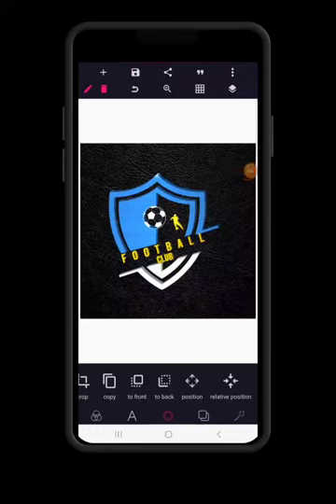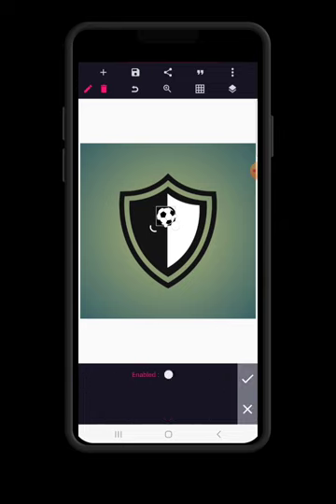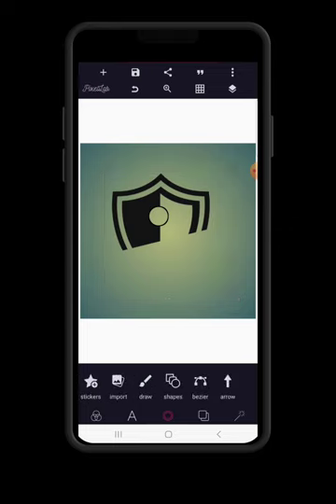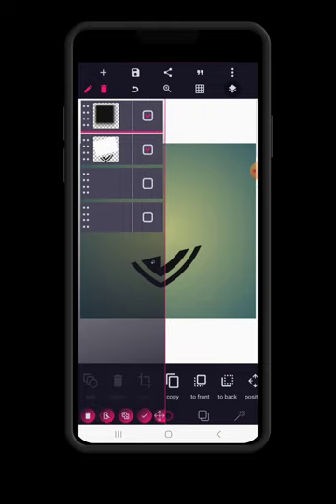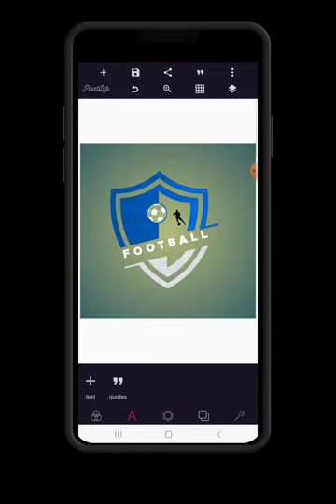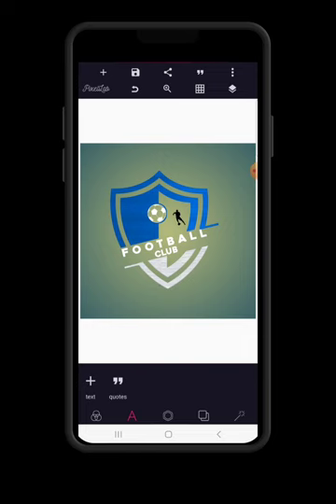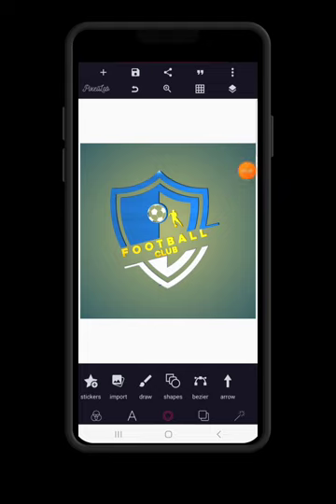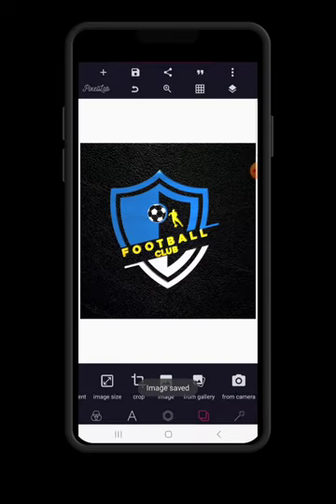Football Club Logo Design | How to make a logo on Pixellab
Hello Creators!

In this tutorial I will be showing you how to design a Professional football club logo on your Pixellab application.

RESOURCES USED 🔥

LEARN MORE❤️🔥

...Let me know inthe comment section if you enjoyed today's lesson. Also indicate which tutorial you want next.

.Keywords.
how to create a professional logo in photoshop, football, how to make logo for YouTube, gaming logo, how to logo maker, YouTube channel logo, logo maker, how to design a logo, player logo design,  how to make 3d logo on Pixellab,  picsart logo, how can I make a logo on my mobile, how to use Pixellab, Pixellab tutorials

Song Credits.

 • Closer – Spiring ...